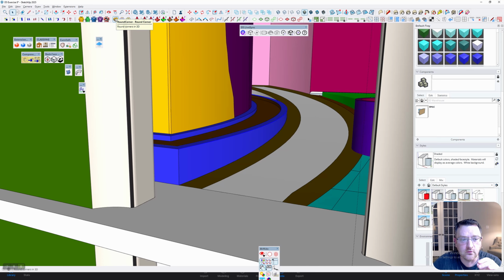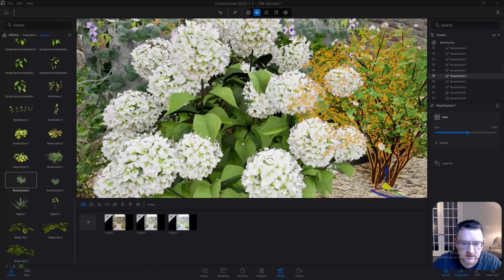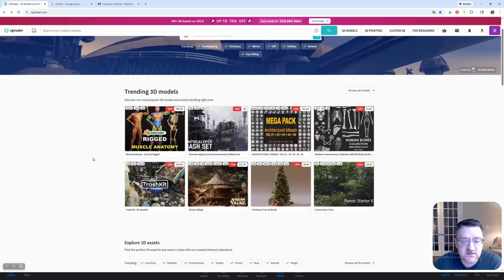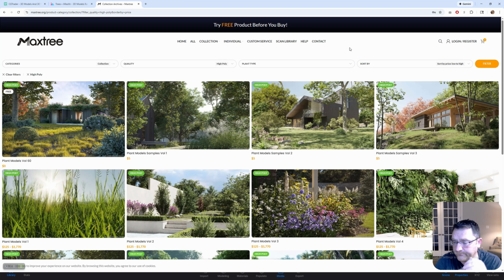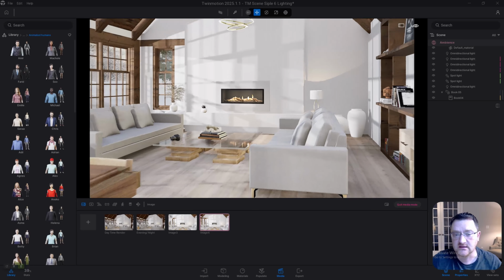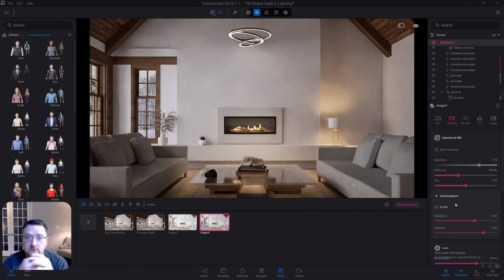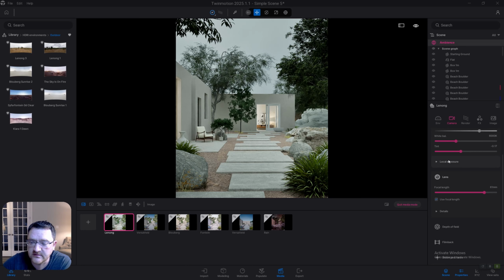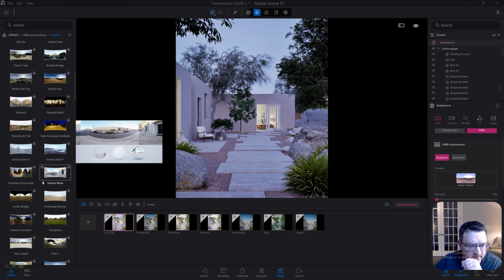Twinmotion Four Beginner Mistakes to Avoid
Hi everyone,

In this video, we look at four very common beginner mistakes that I see in new Twinmotion users! I'll look at what the mistakes are, and how to fix them for better renders.

👉 Hi everyone! Big news, the ViaRender new course is complete and live now on Udemy!
This course is intended for absolute beginners in D5 Render, and takes you step by step through three projects (with more on the way!). We cover exterior rendering and interior rendering in a step by step manner.